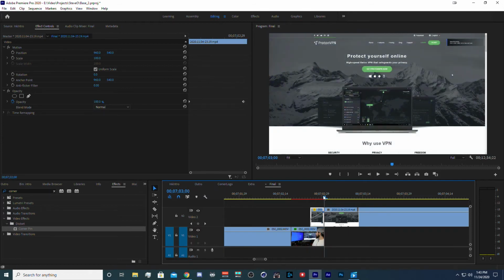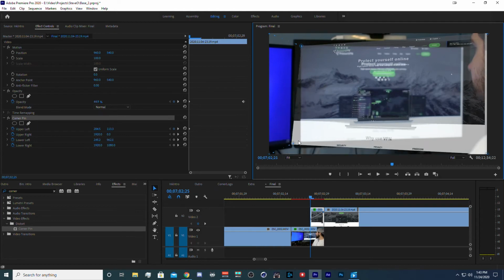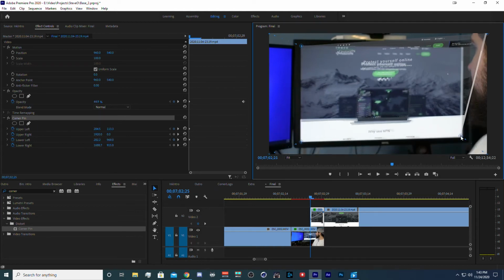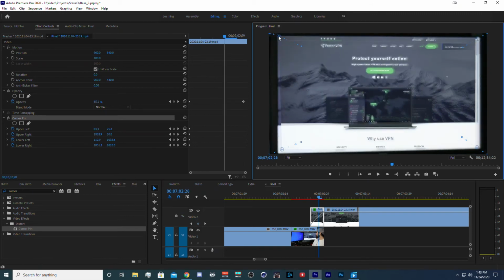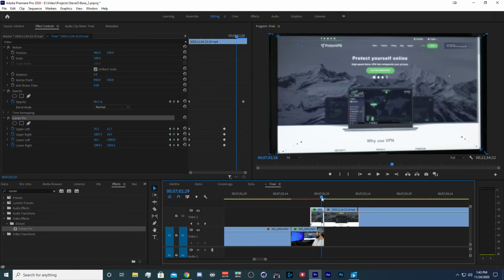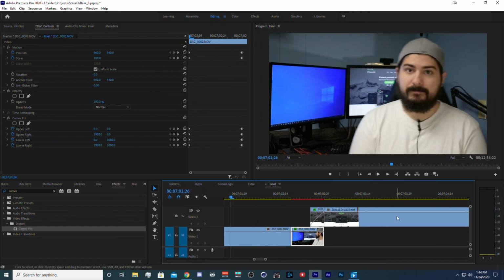Transition in/out of a monitor! (Steve-O transition)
Super easy transition that's clean and adds a nice dynamic to any video! Check out Steve-O's Wild Ride podcast to where I got the inspiration and how he utilizes it. Definitely one of my favorite transitions so far!